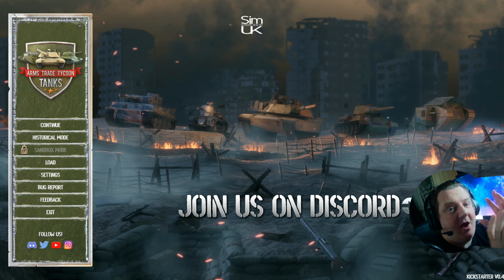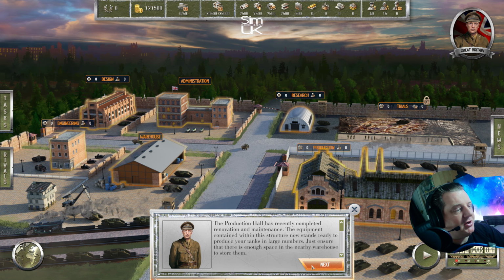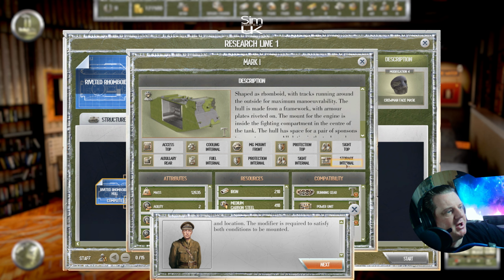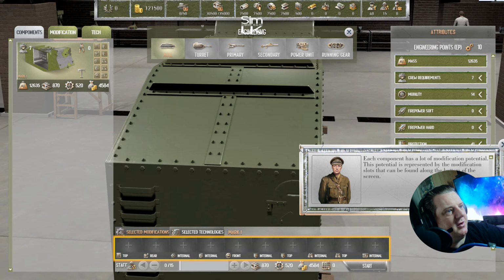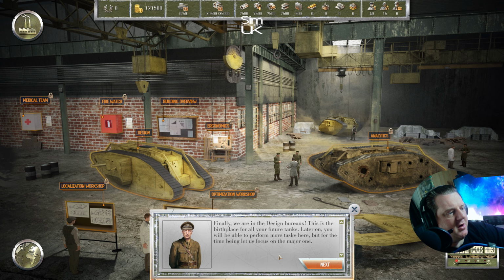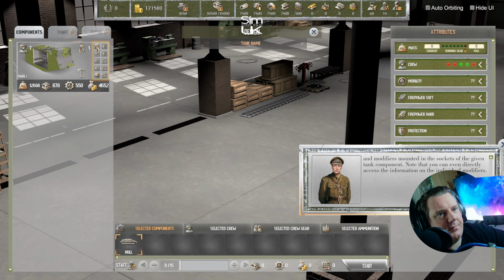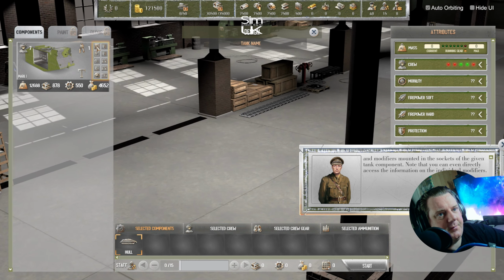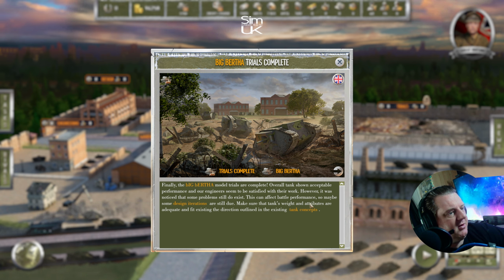Awesome WW2 Tank Tycoon Game | Arms Trade Tycoon Tanks Gameplay (Demo) FIRST LOOK GAMEPLAY REVIEW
Welcome to 𝐒𝐢𝐦 𝐔𝐊 𝐑𝐄𝐕𝐈𝐄𝐖𝐒!

149 Views - Feb 15, 2024

70% . 35.4K/50K

. 30% 3/10

Welcome to 𝐒𝐢𝐦 𝐔𝐊 𝐑𝐄𝐕𝐈𝐄𝐖𝐒 Arms Trade Tycoon Tanks Gameplay.

Arms Trade Tycoon Tanks Gameplay (Demo) FIRST LOOK GAMEPLAY REVIEW